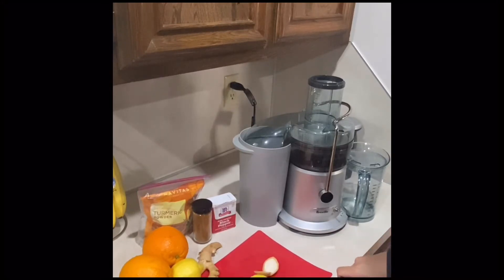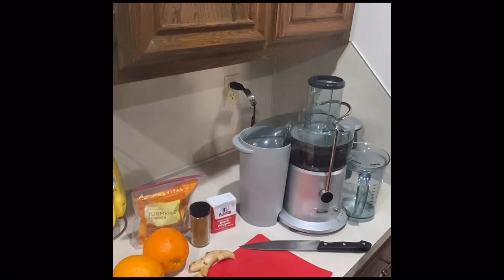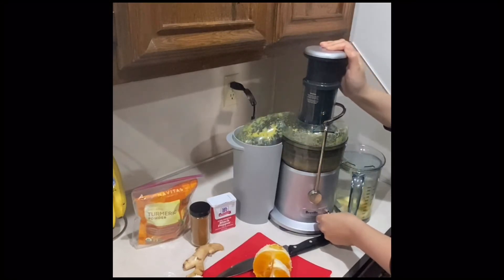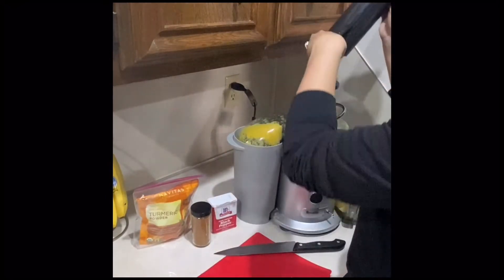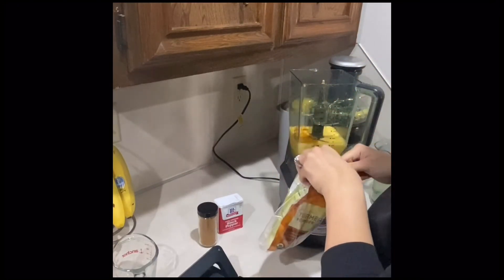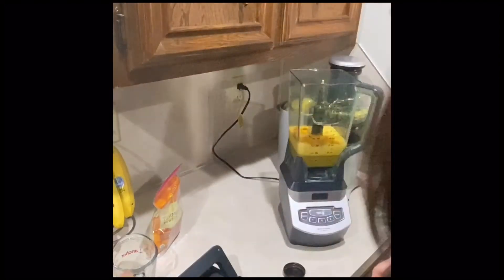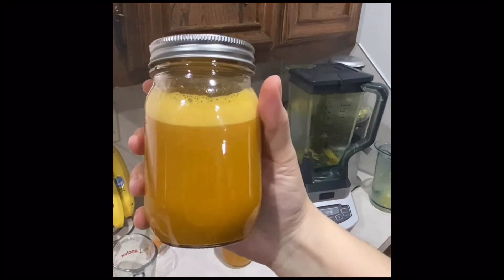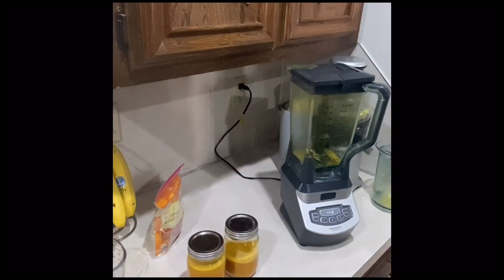How To Make A Ginger Turmeric Energy Shot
Boost your immune system with a rich flavorful Ginger Turmeric Lemon shot!

Did you know that your gut  wall houses 70% of the cells that make up your immune  system?
If you have been feeling little weak add this to your daily regiment and pair with your training to start boosting your energy and immune system.

Benefits of drinking a Ginger Turmeric Lemon Shot:

🔅Help boost your energy
🔅Anti-inflammatory
🔅Antioxidant properties
🔅Good source of vitamin C

Watch the video to learn how to make it. It’s quick and easy and so good for your health.

 💁🏻‍♀️En Español:
¡Aumenta tu energía y tu sistema inmunológico con una rica y sabrosa inyección de limón y cúrcuma de jengibre!

¿Sabía que su pared intestinal alberga el 70% de las células que forman su sistema inmunológico? Si te has sentido poco débil, agrega esto a tu regimiento diario y combínalo con tu entrenamiento para comenzar a aumentar tu energía y tu sistema inmunológico.

Beneficios de beber un chupito de limón y cúrcuma de jengibre:

🔅Ayuda a aumentar tu energía
🔅Antinflamatorio
🔅Propiedades antioxidantes
🔅Buena fuente de vitamina C

Y mucho más…

Mira el video para aprender cómo hacerlo. Es rápido y fácil y muy bueno para su salud.